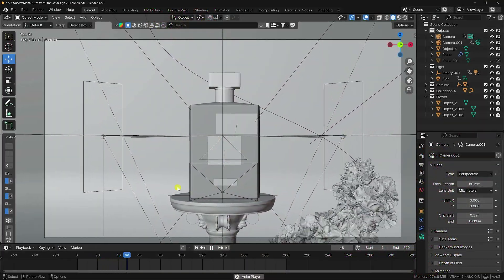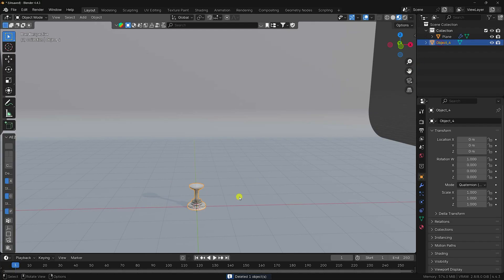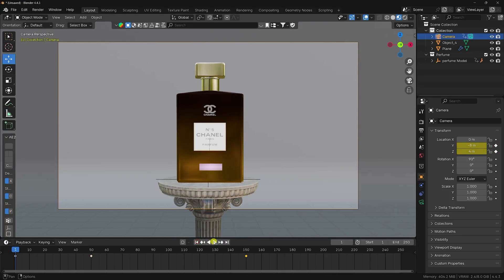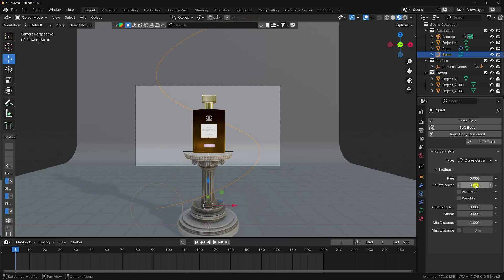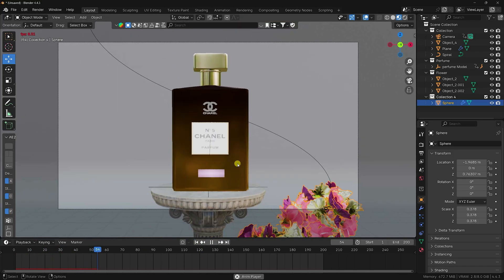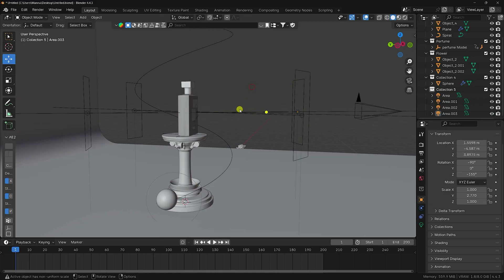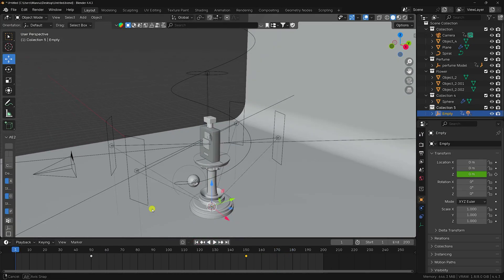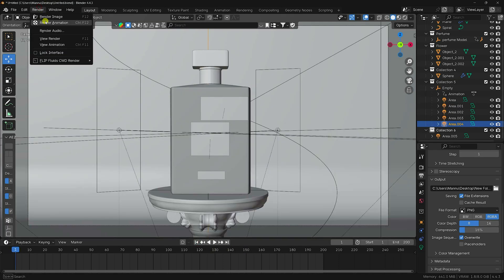Create PROFESSIONAL Product Design and Animation Tutorial In Blender ( Free Projects )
In this blender tutorial, we will explore product design and Product Lighting in Blender. Later, we will focus on textures, lighting, and animation. I hope you enjoy the tutorial.